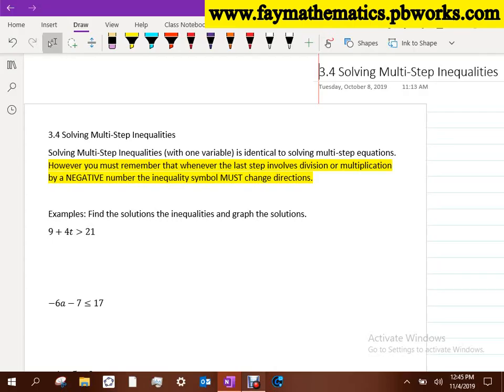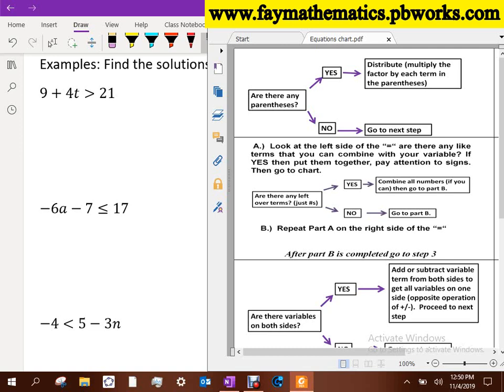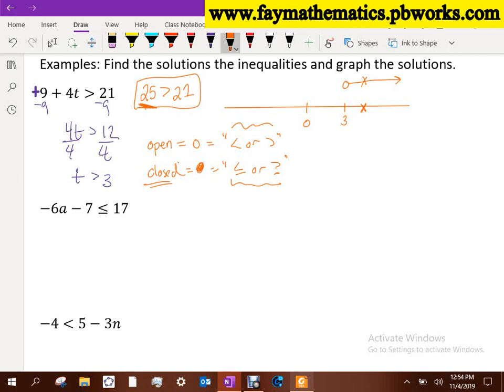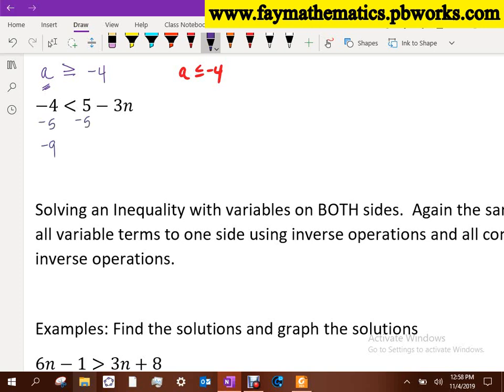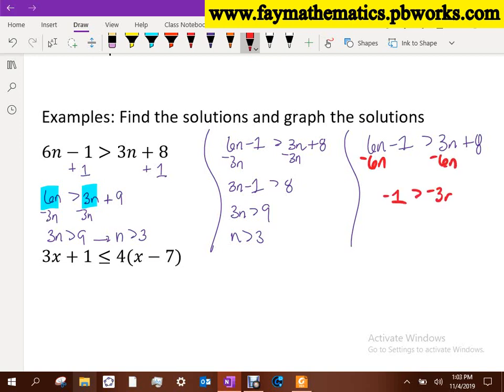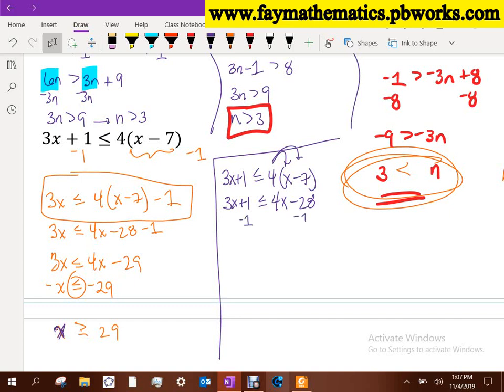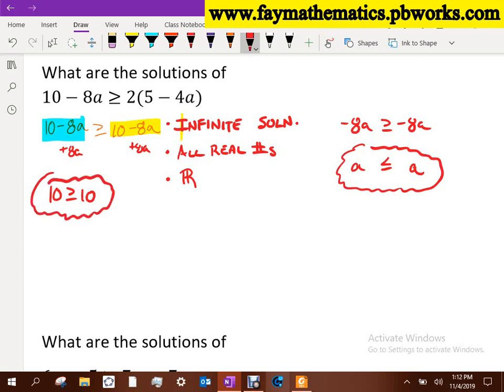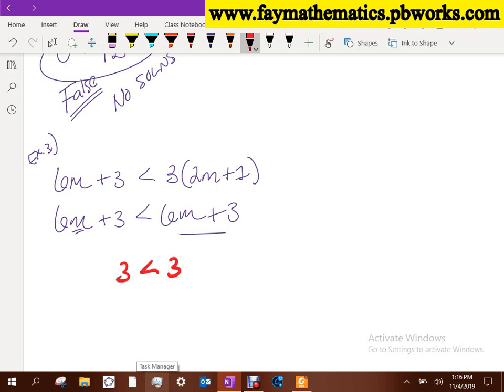11 04 2019 3 4 INT1